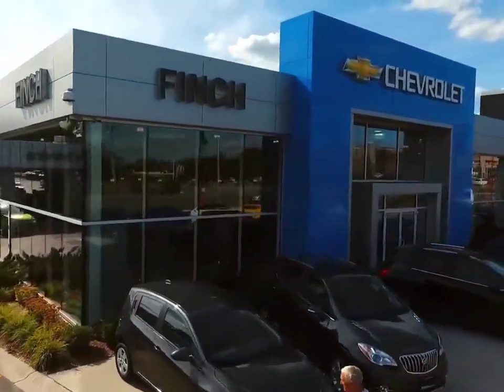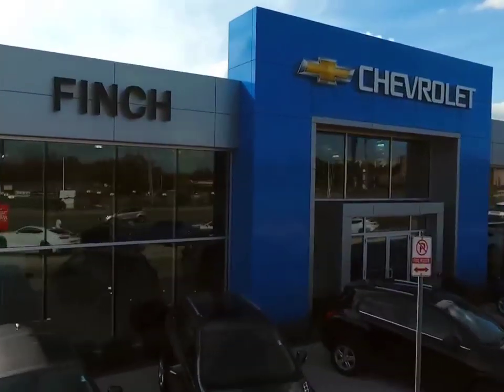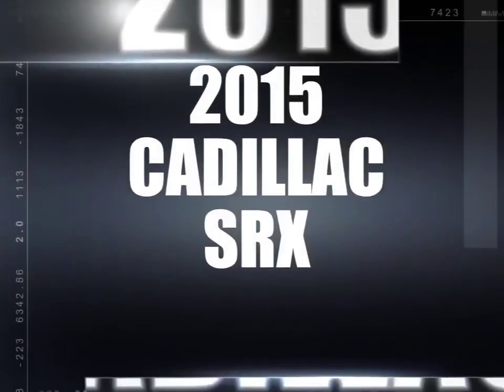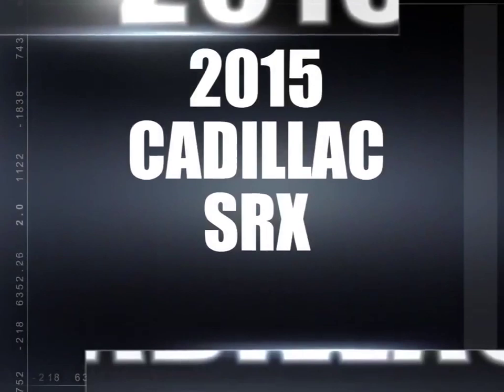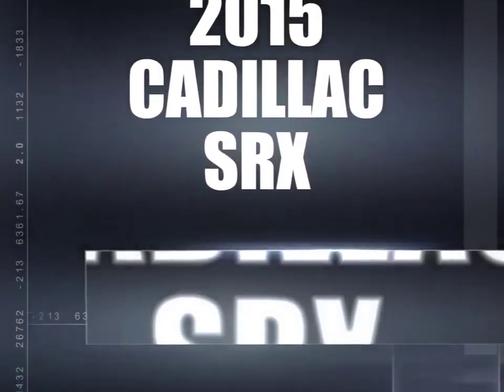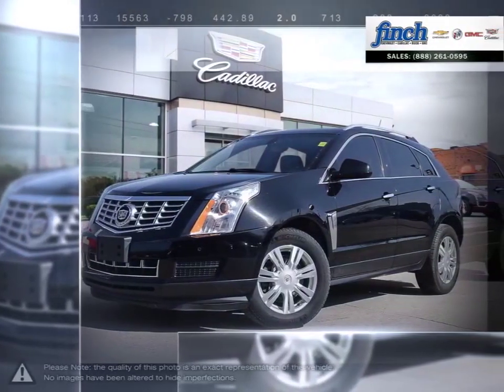2015 Cadillac SRX | Finch Chevrolet | 3GYFNEE3XFS584009